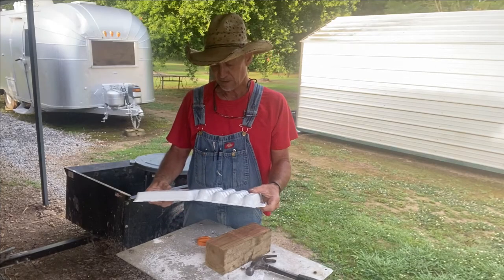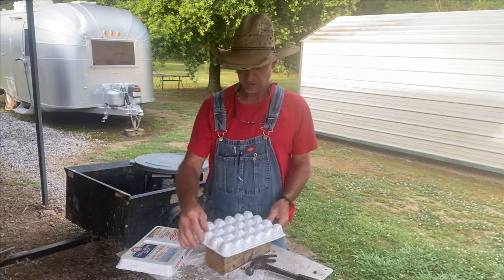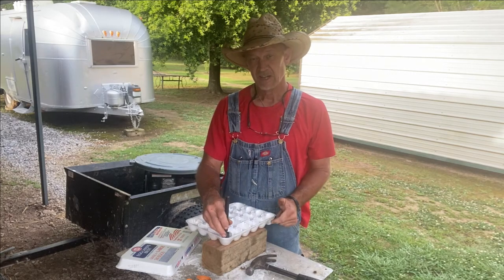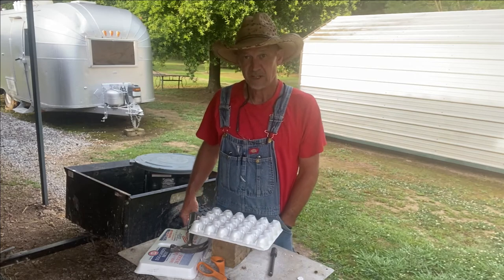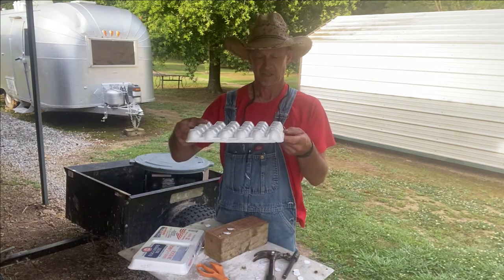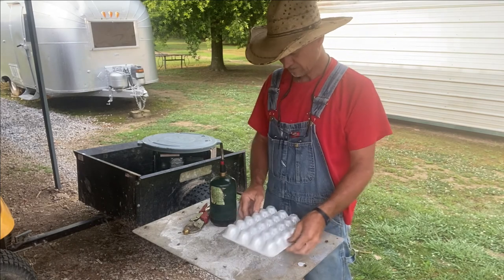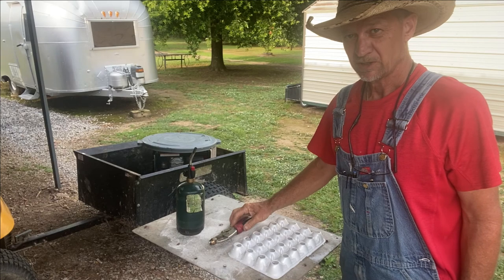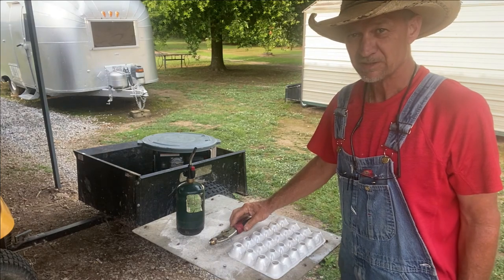DIY Quail Egg Holder CHEAP & EASY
In the Short Video I demonstrate how I made a Cheap & Easy homemade Quail Egg holder to store my eggs on until time to incubate.

2) Anything you see me doing, Advice and/or information given is not professional advice and should be acted on at the user’s own risk.